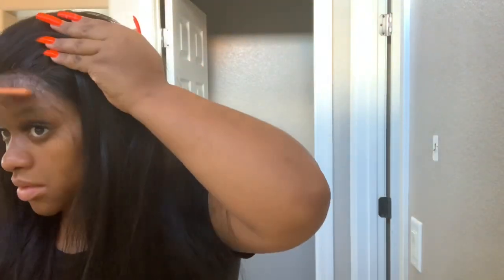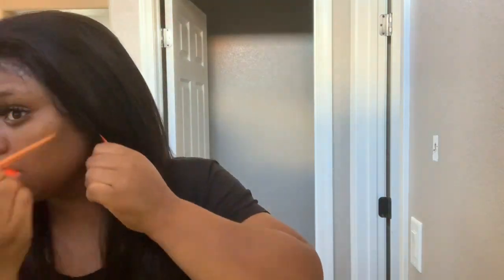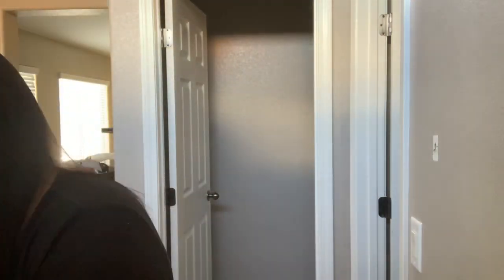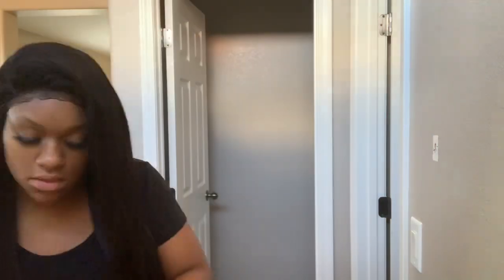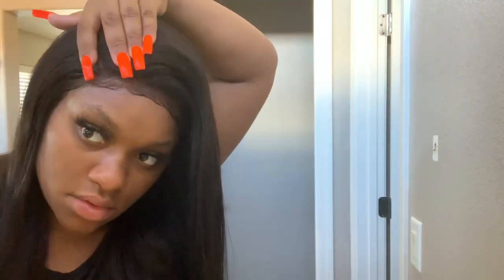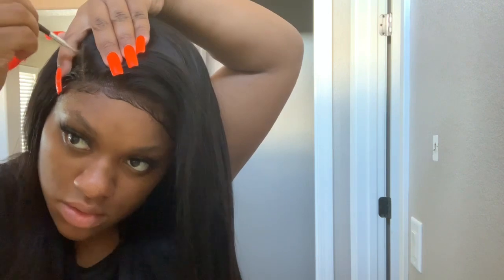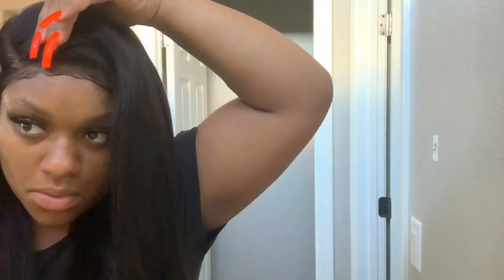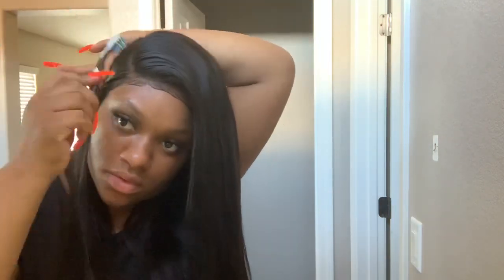BOMB STRAIGHT SUMMER HAIR FT ALISKY HAIR!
to Earn Cash & Get Free Hair!!!